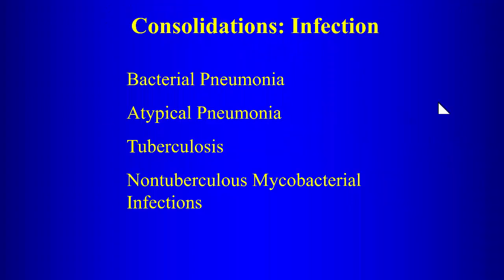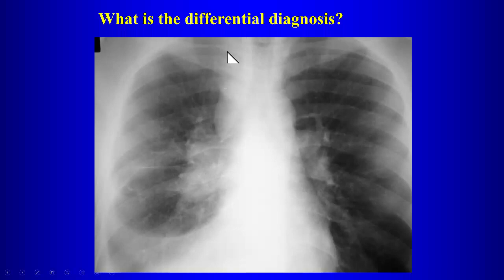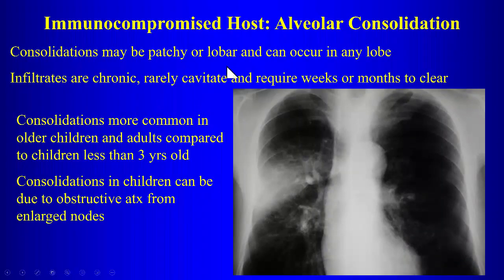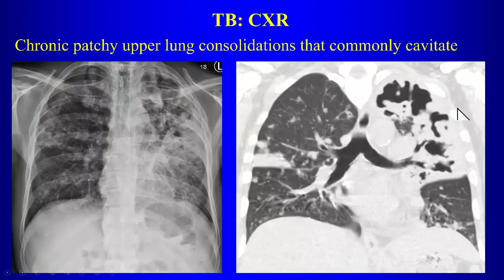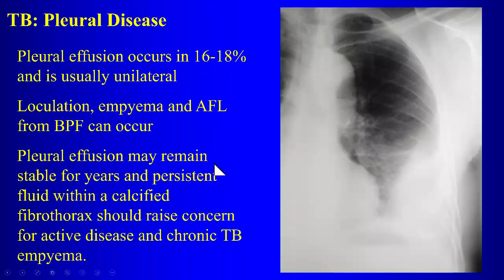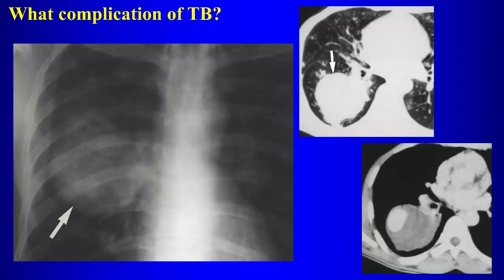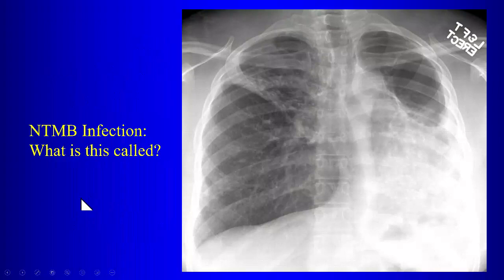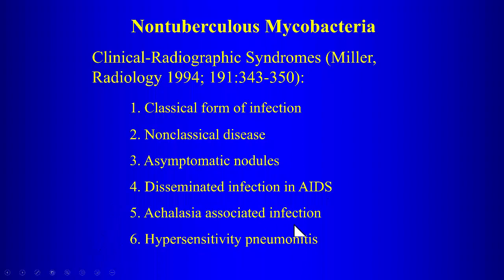8 TB and NTMB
Pneumonia, tuberculosis, atypical mycobacterial infection